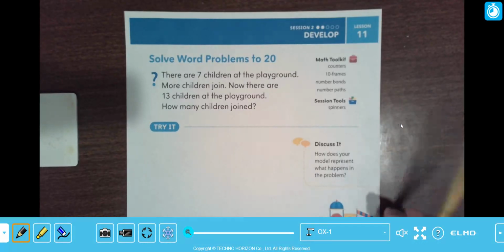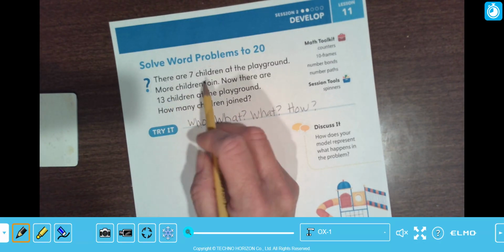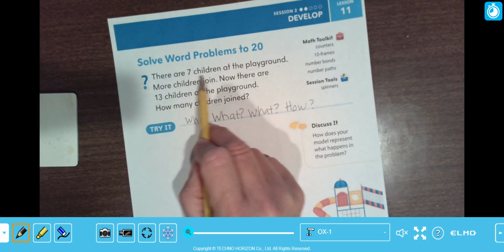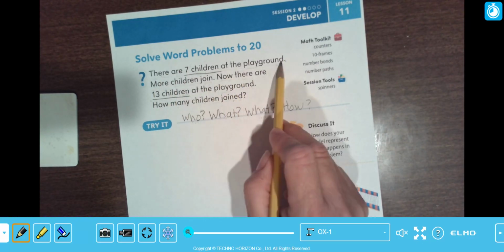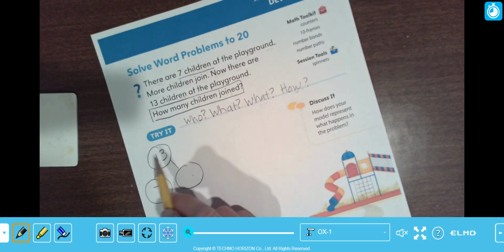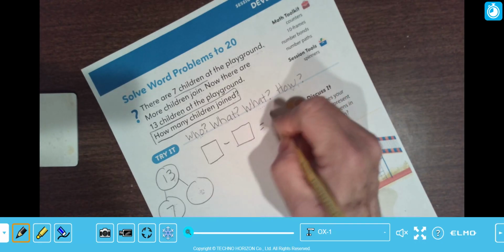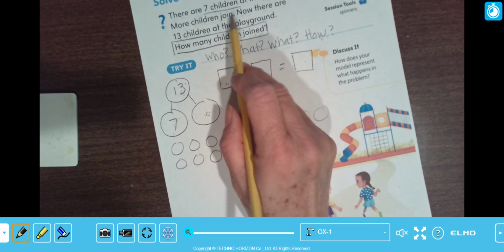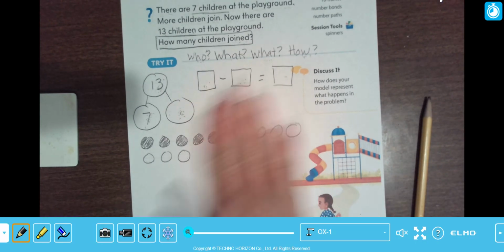Lesson 11, Session 2, DEVELOP p267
There are 7 children at the playground. More children join. Now there are 13 children at the playground. How many children joined?